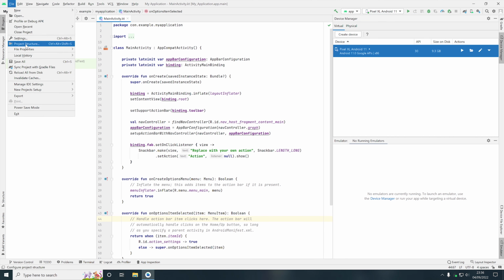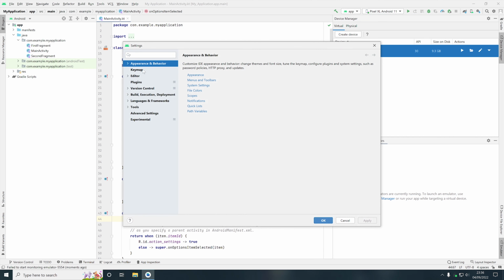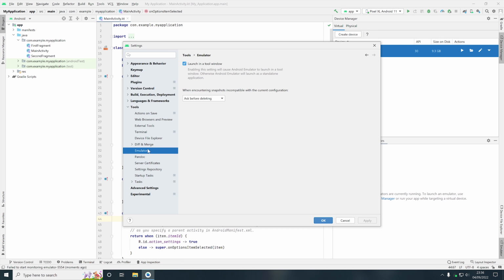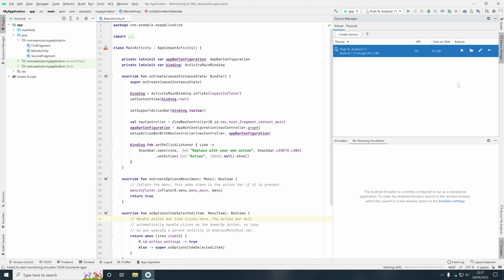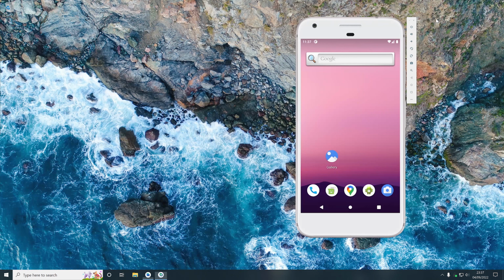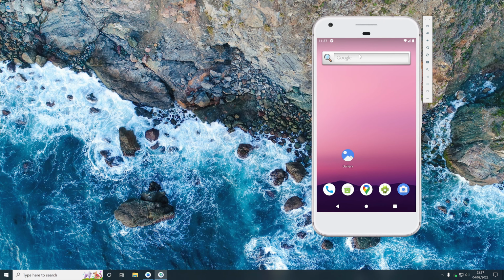How to separate the Android emulator from Android Studio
Hey guy's R4GE VipeRzZ here and today I'm going to show you how you can seperate the Android emulator in Adroid studio so that it is in it's open Window.